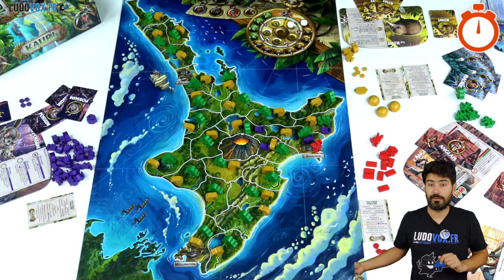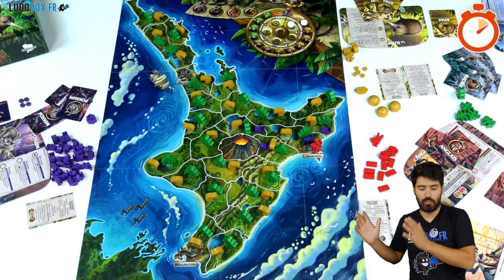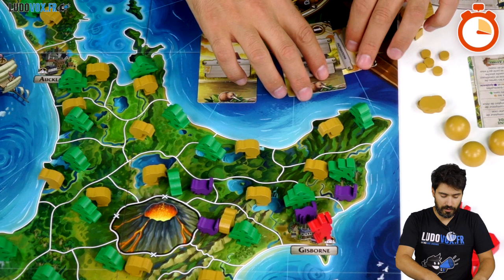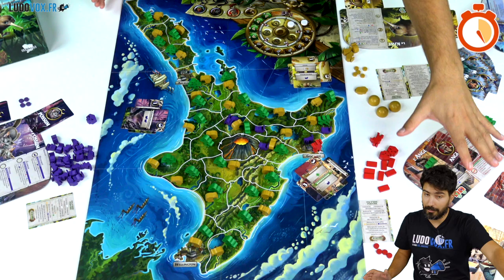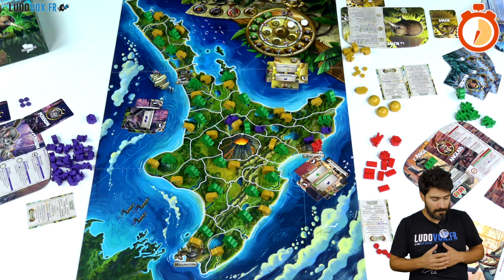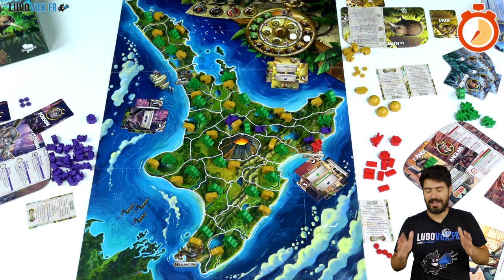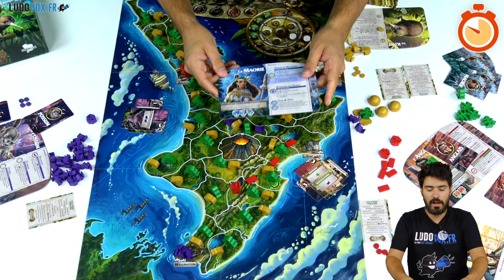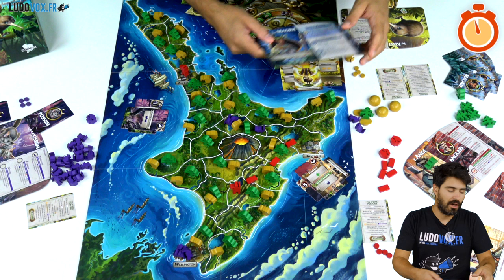Ludochrono - Kauri - English Version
Here is "Nautilus Island". We provide an overview of the gameplay mechanics and of what's inside the box in about 5 minutes.